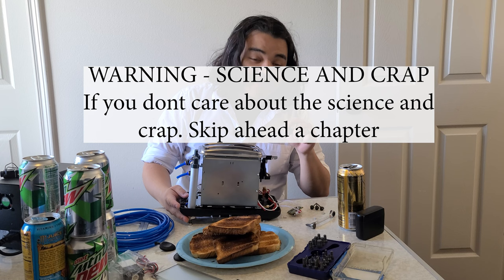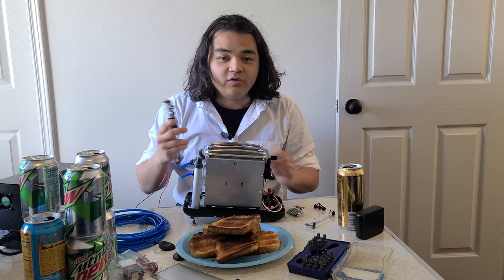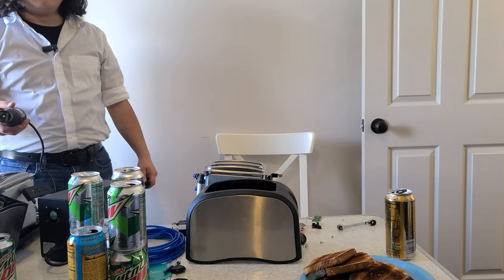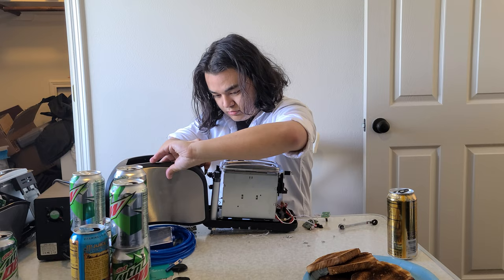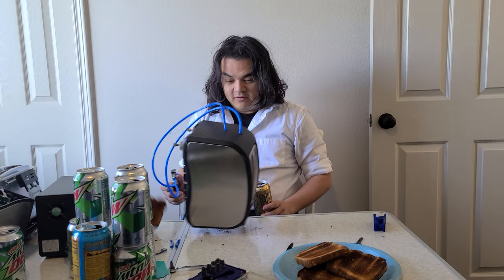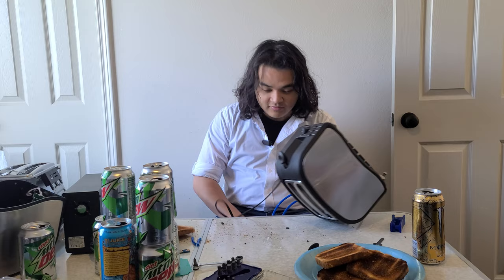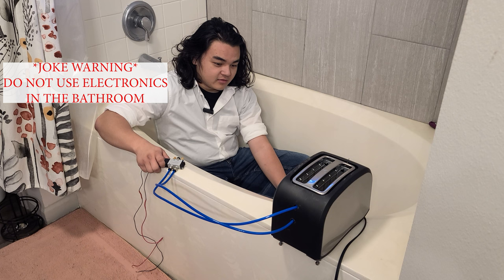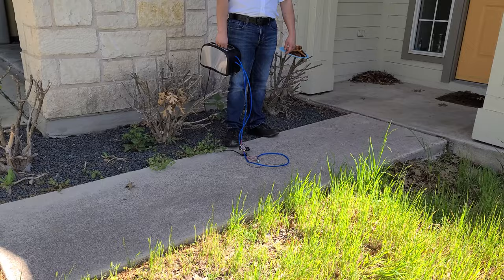The Next Generation of Toasters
4 years ago someone offhandedly mentioned that it would be funny if the toaster popped up instead of the toast. I built it within a week and then put off filming it for the rest of that time.
The rejection letters are stacking up. Or give me new ideas below.

Cow image sourced from Colorado State University
0:00 - Intro
0:47 - Construction and safety concerns
1:32  - SCIENCE AND CRAP
3:30 - Brief mental breakdown
3:58 - Testing and showing the world
5:42 - In conclusion
6:16 - Next videos